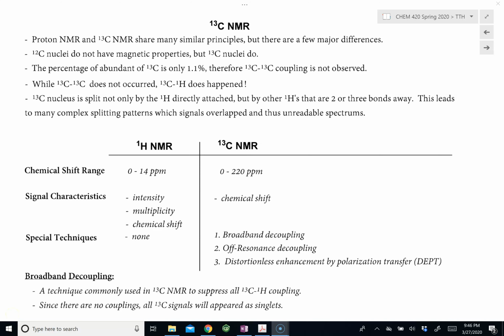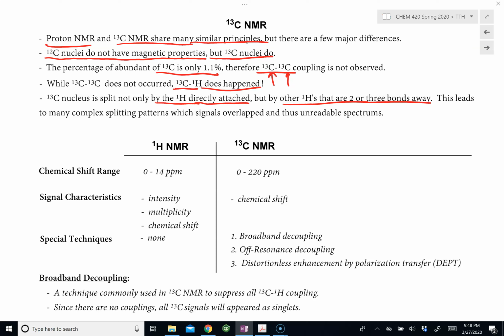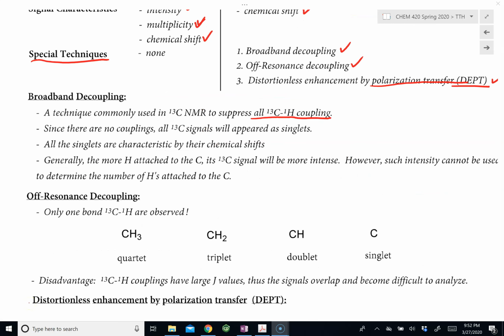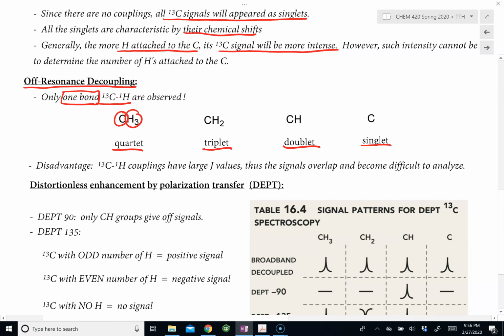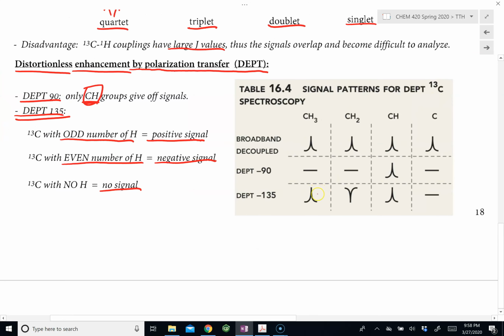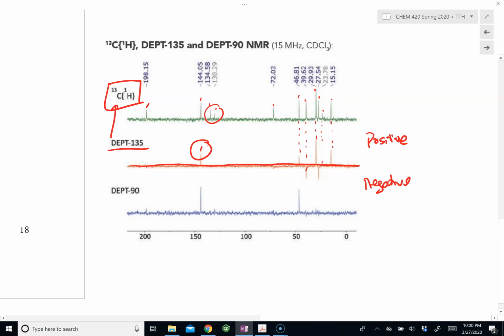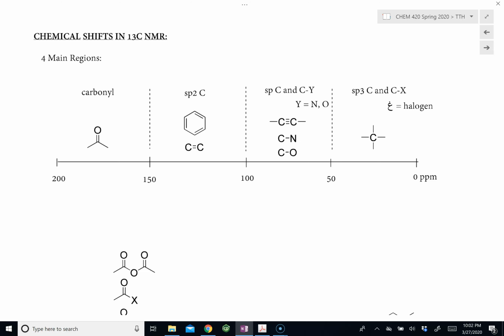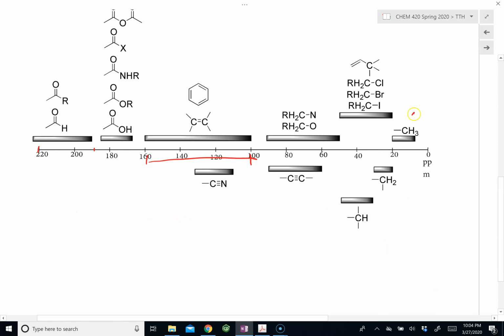Organic Chemistry - C13 NMR